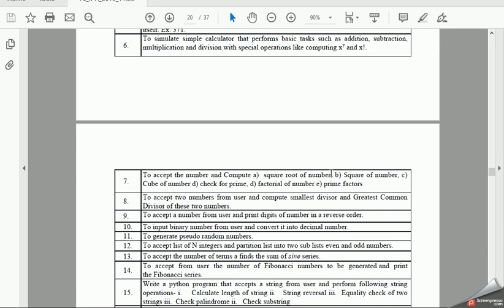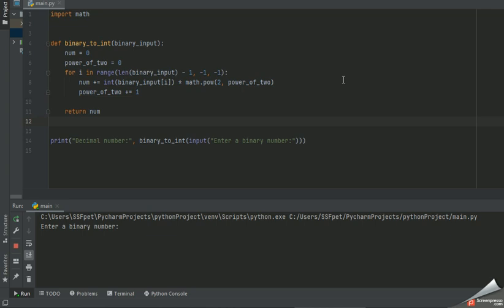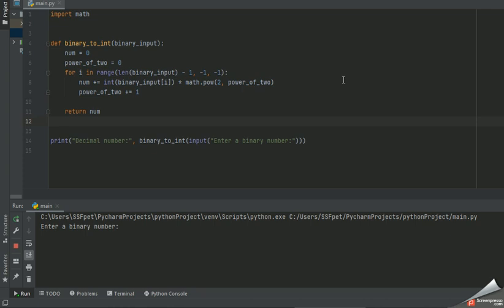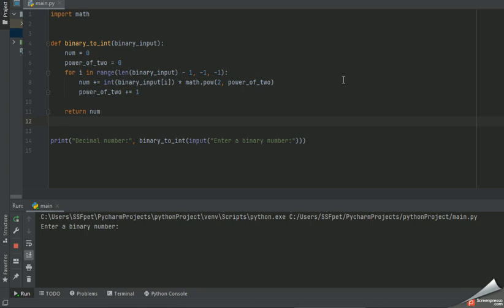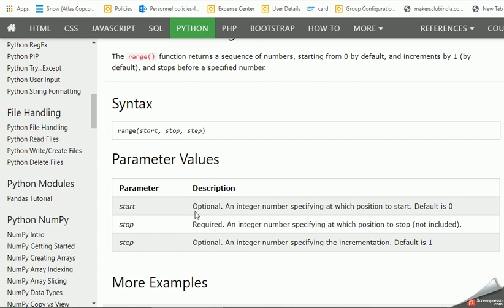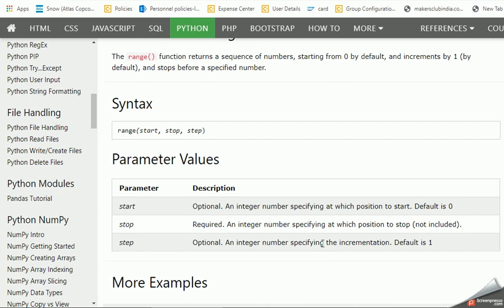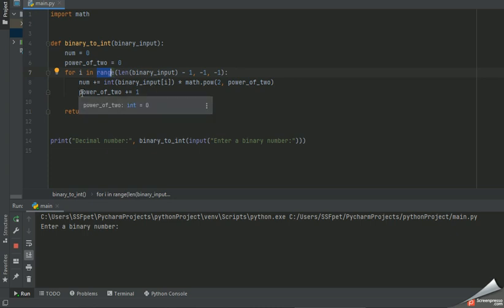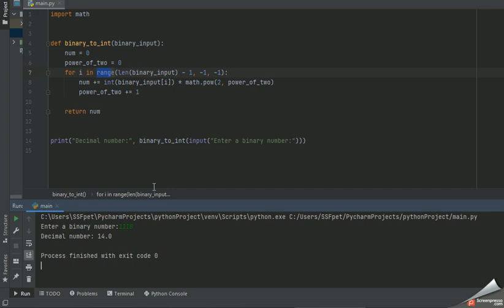To Input Binary Number from User & Convert it into Decimal Number | PPS | SPPU FE 2019 | Python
In this video we will see how to take Input Binary Number from User & Convert it into Decimal Number.